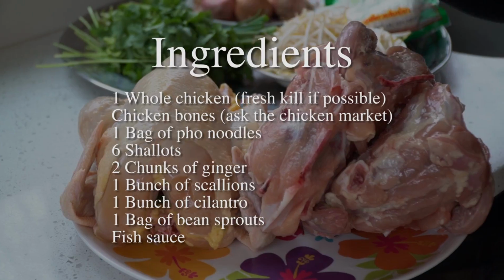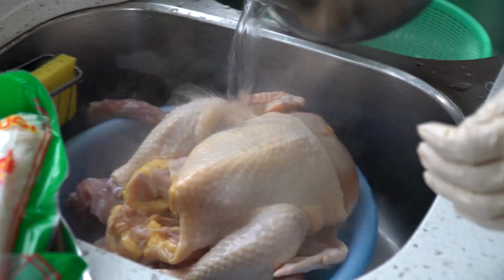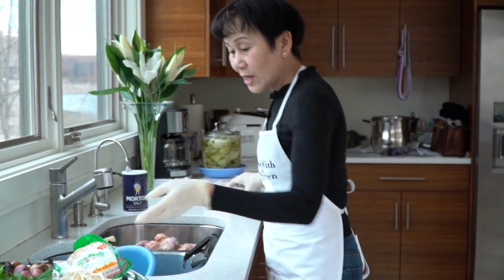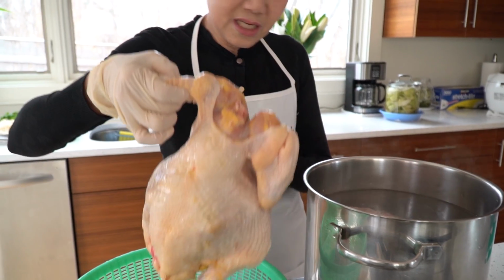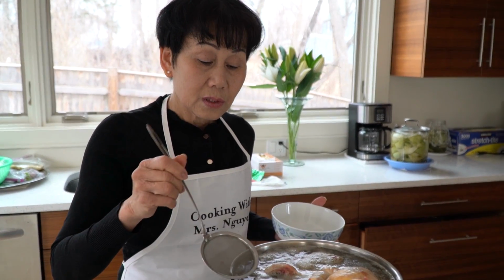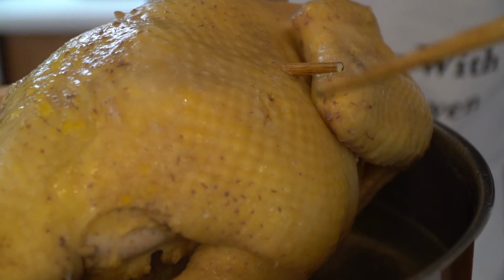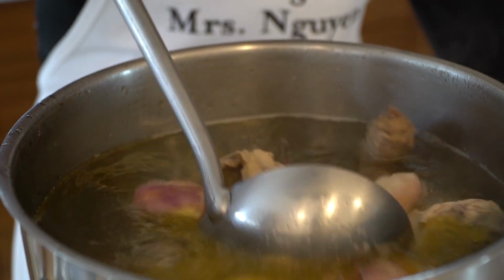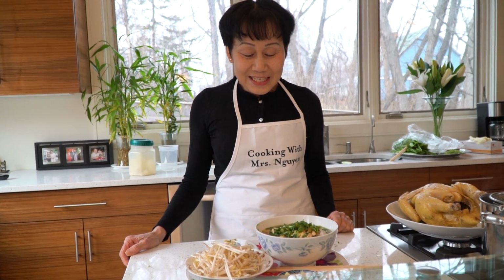How to Make Pho Ga (Chicken Noodle Soup): Cooking With Mrs. Nguyen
In this episode, Mrs. Nguyen shows you how to make her famous Pho Ga (chicken noodle soup). As always, she does not use any artificial ingredients, flavors, or powders. This broth is so clear and flavorful, everyone will love it! Enjoy!

Ingredients:

1 whole chicken (fresh kill if possible)
chicken bones (ask the chicken market)
1 bag of pho noodles
6 shallots
2 chunks of ginger
1 bunch of scallions
1 bunch of cilantro
1 bag of bean sprouts
1 nugget of rock sugar
fish sauce
sea salt